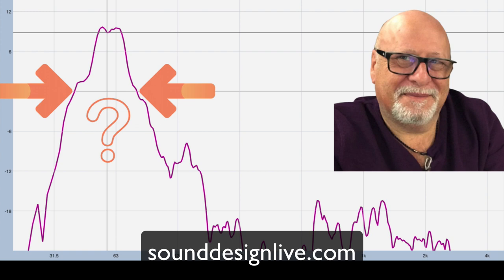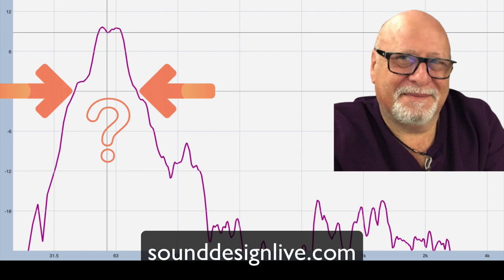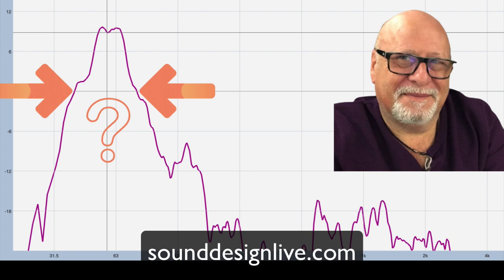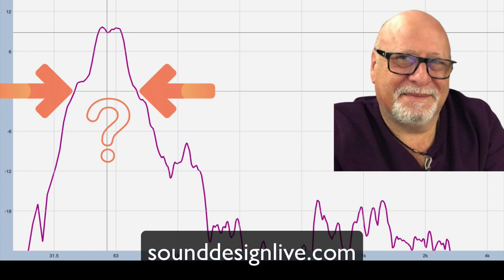1 Graph Setting You Need to Change in Smaart for Faster EQ Decisions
In this episode of Sound Design Live I talk with the founder of SIA Acoustics and SIA Software and the originator of Smaart, Sam Berkow. We discuss acoustics, sound system design, and audio analyzer pet peeves.